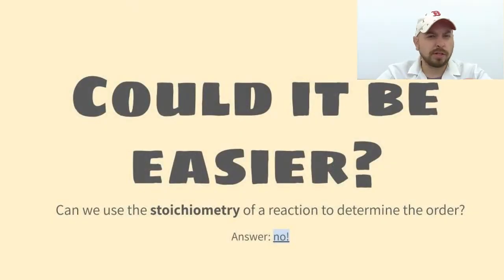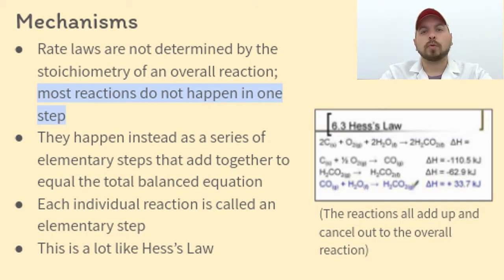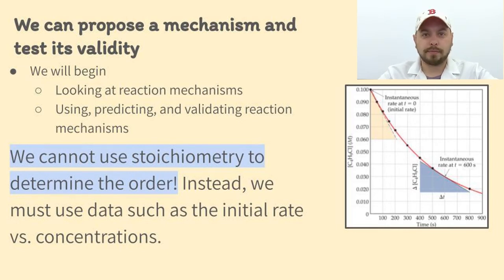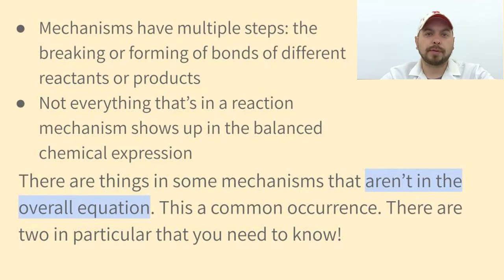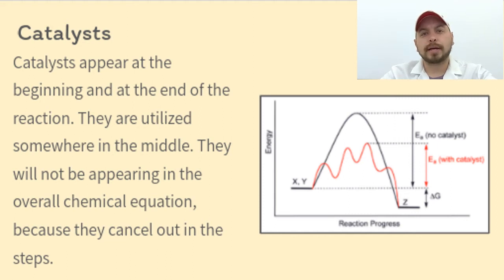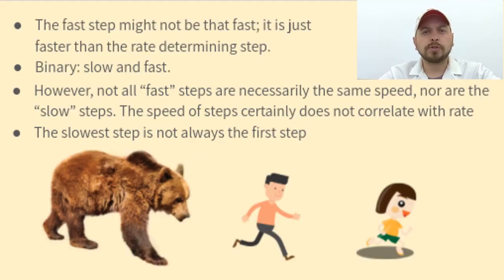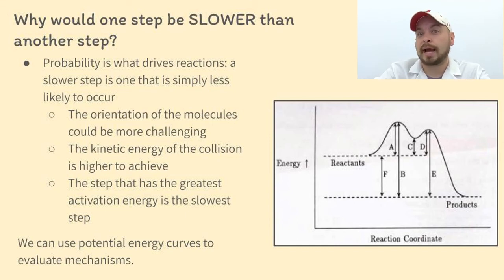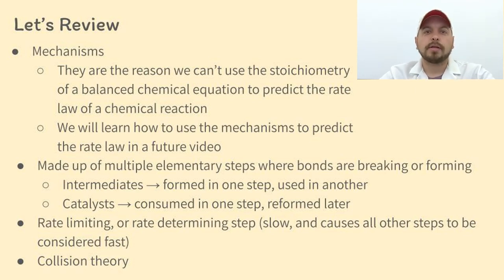F 08 Introduction to reaction mechanisms